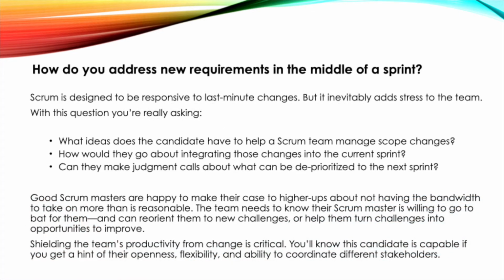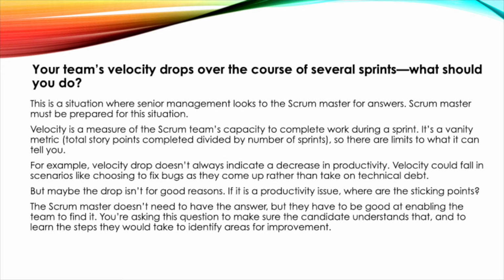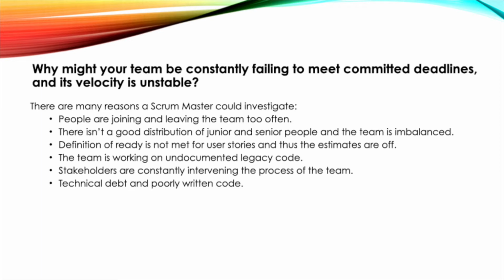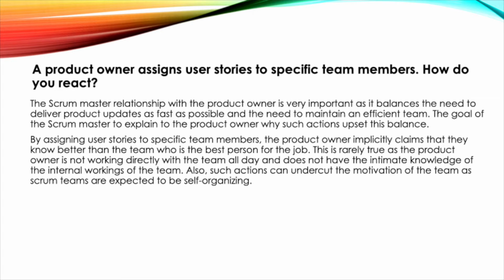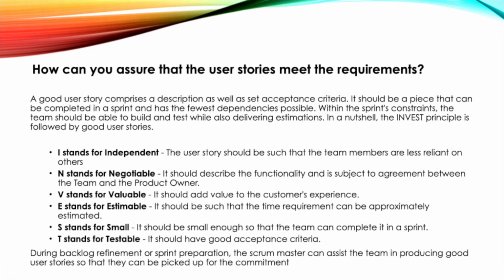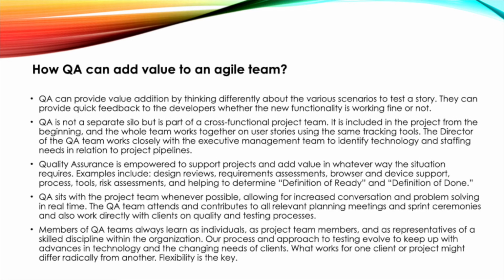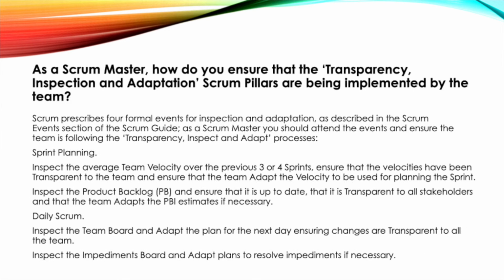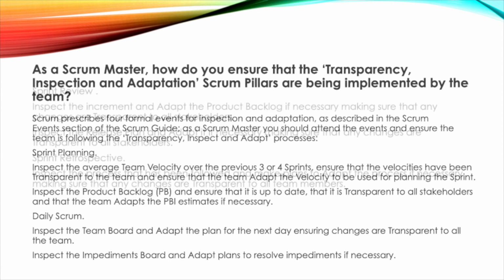Scrum Master Interview Q & A Part-II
Scrum Master Interview Questions and Answers contains the most frequently asked questions that you might face in an Advance Scrum Master or SAFe Scrum Master interview & this will help you competently crack the Scrum Master interview.